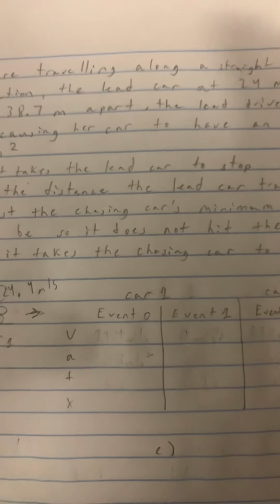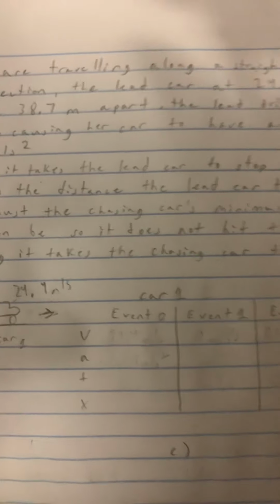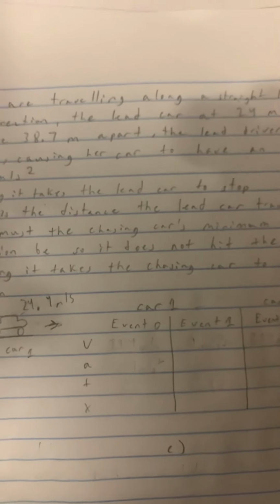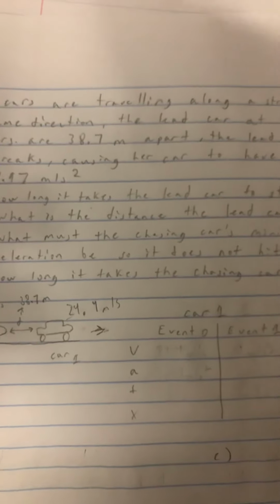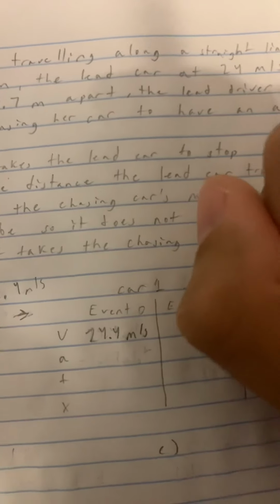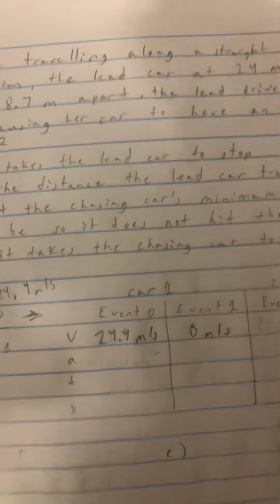Video Generating Assignment for Problem Set #2